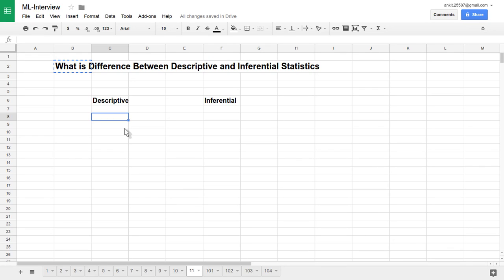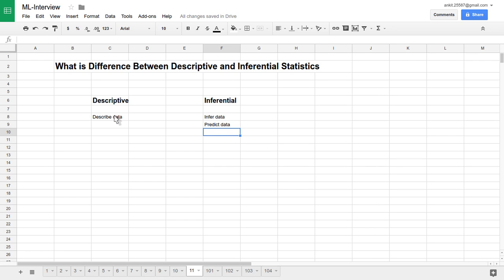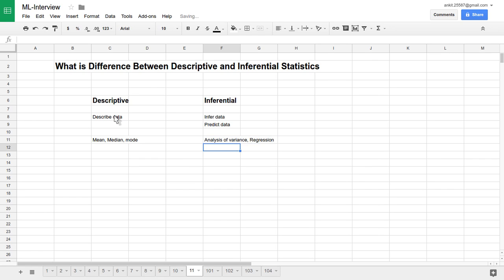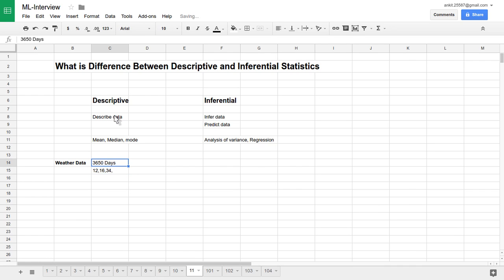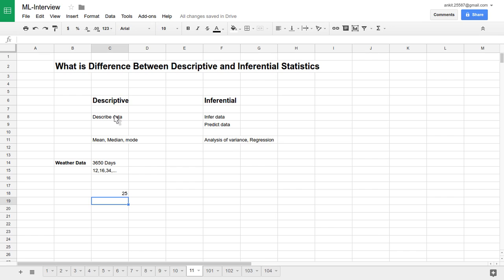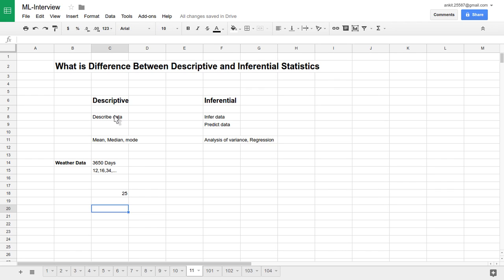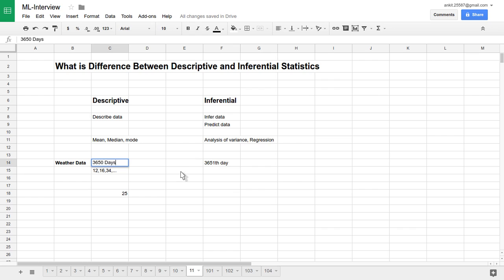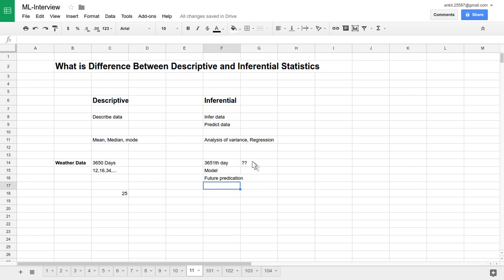Machine Learning interview questions-What is Difference Between Descriptive, Inferential Statistcs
What is Difference Between Descriptive and Inferential Statistics.

Descriptive   Inferential

Describe data   Infer data, Predict data

Mean, Median, mode   Analysis of variance, Regression

3650 Days   3651th day ??
12,16,34,...   Model
   Future predication